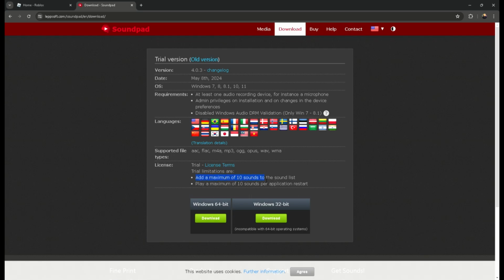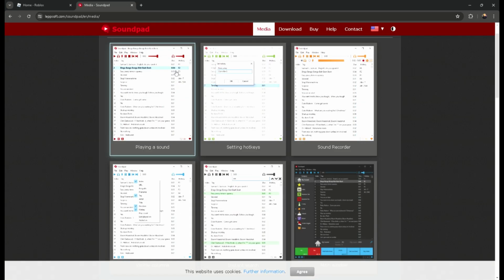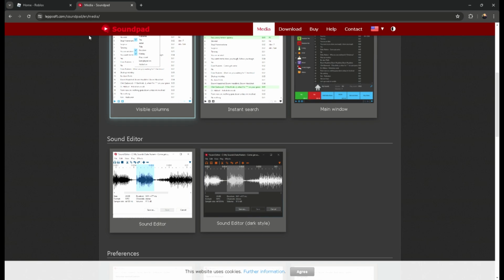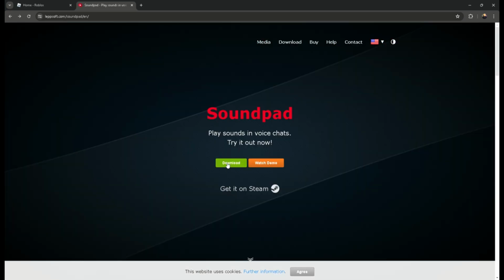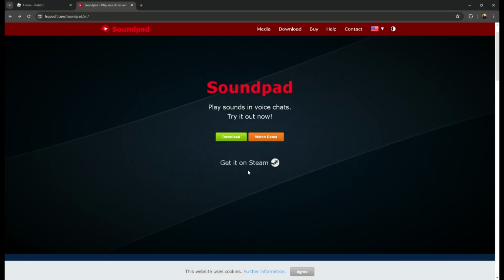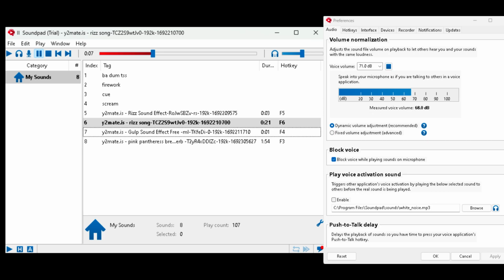How to PLAY sound effects through MIC (Voice chat, Calls, Etc)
Hey, welcome back to another video!

Info: In this video, I talk about how to play sound effects/music through your mic using a program called "SoundPad". This program allows you to play these noises through video games, calls (Discord), Etc.

(If any problems lmk in the comments)

Leave a suggestion of what I could do for future content!